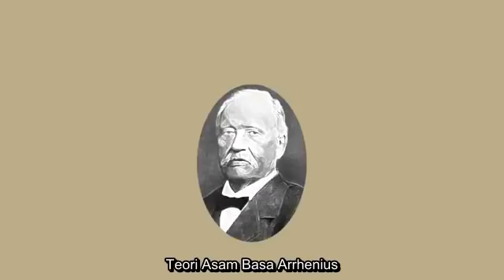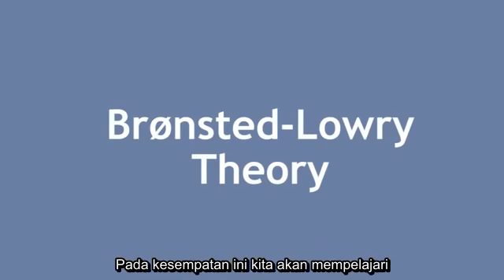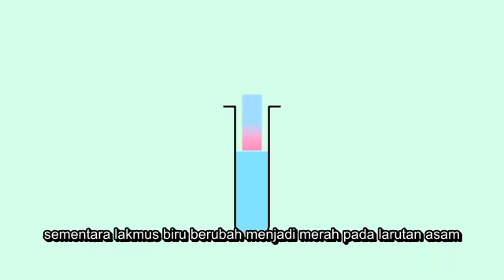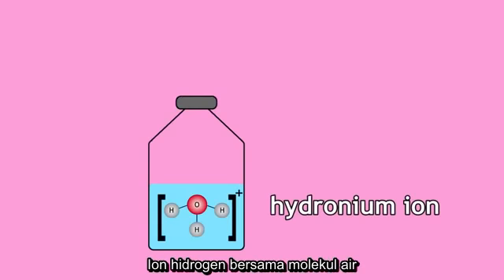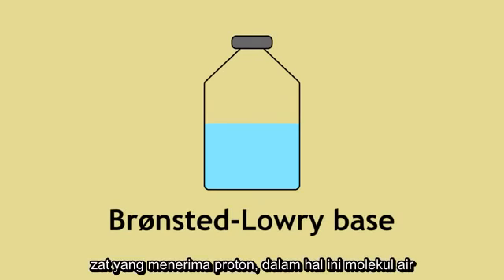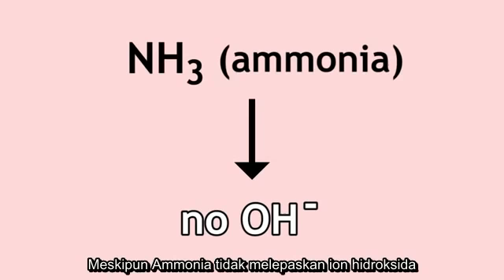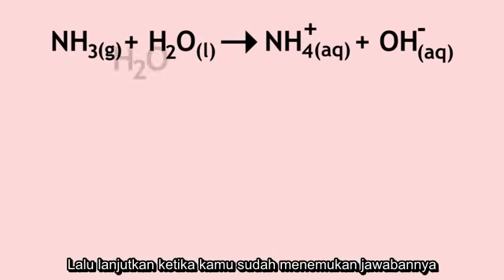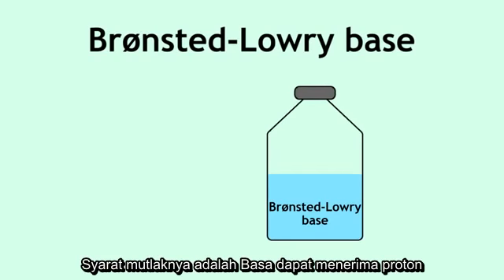Teori Asam Basa Bronsted Lowry